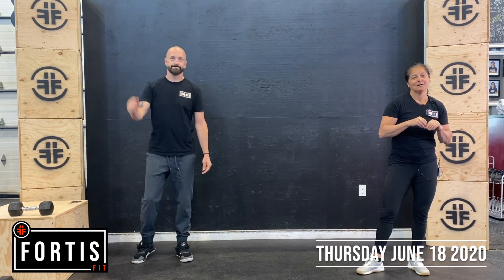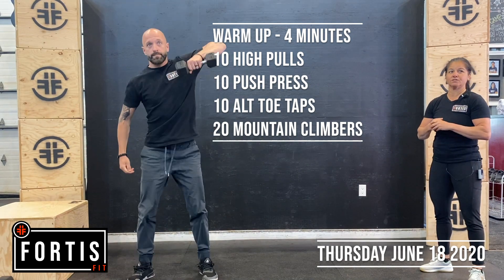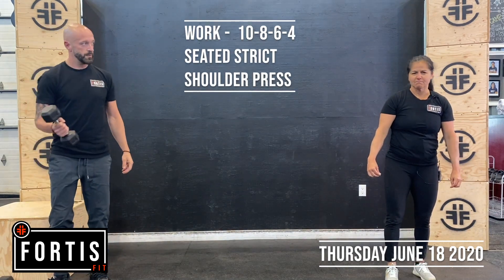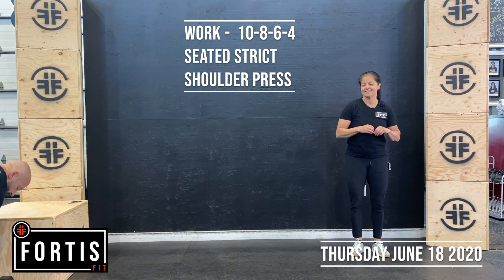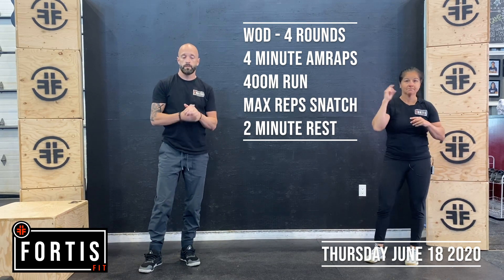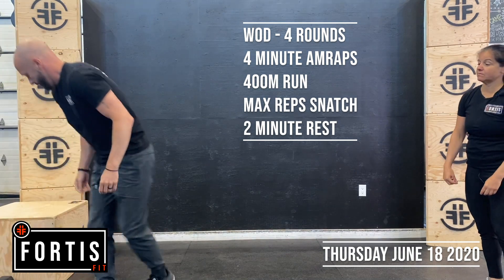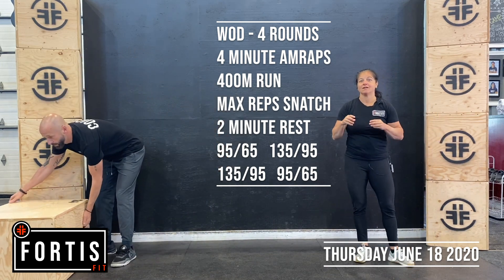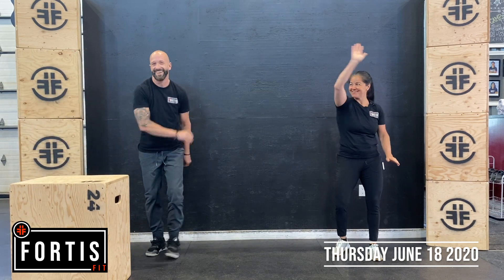THURSDAY JUNE 18 2020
Outside The Box WOD. Whiteboard for Thursday June 18th 2020.